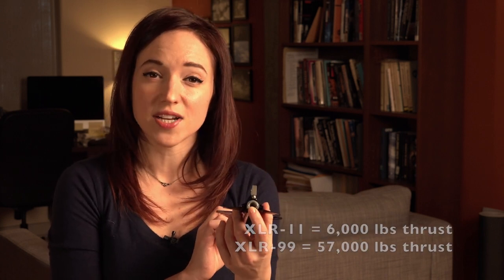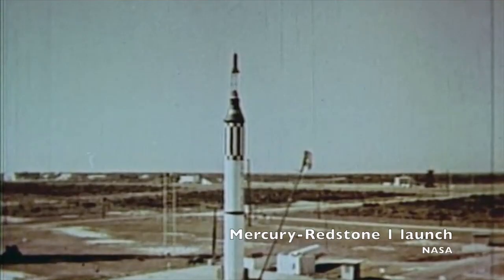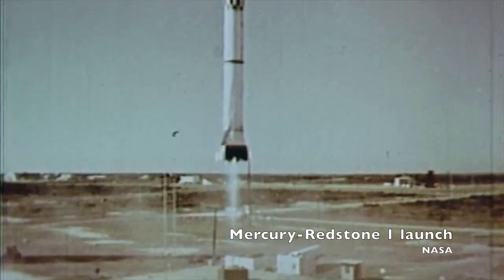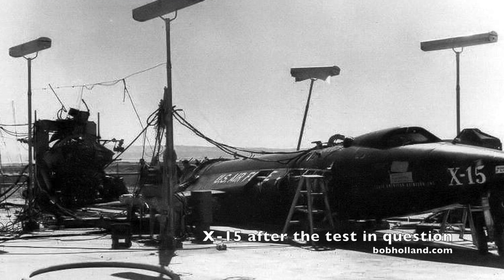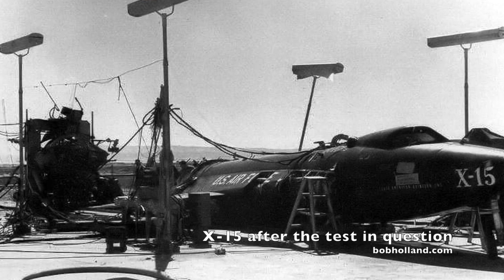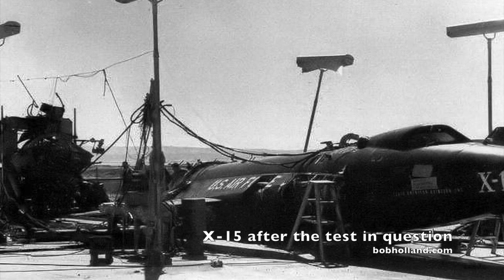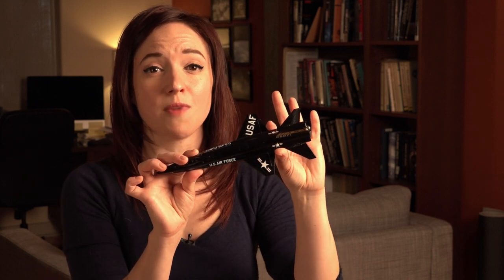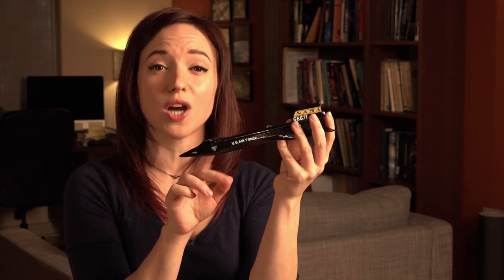The X-ploding X-15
Are you a bit of a space history geek? So am I!

For more on how the X-15 got up to its top speed of Mach 6.7, check out the latest article on Vintage Space at Popular Science

For more Vintage Space, add me on Facebook, Google+, and Twitter as @astVintageSpace.